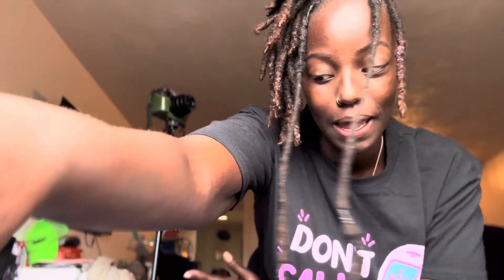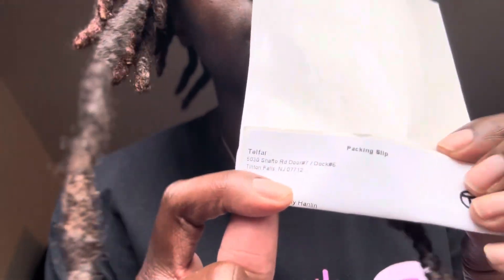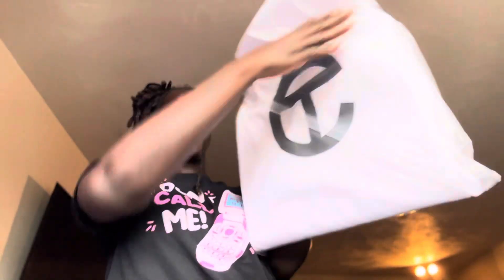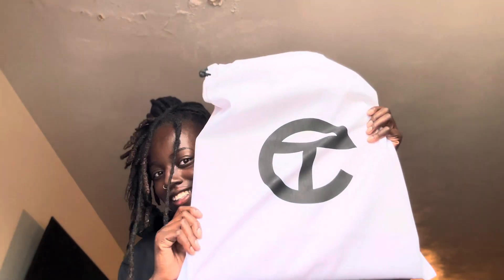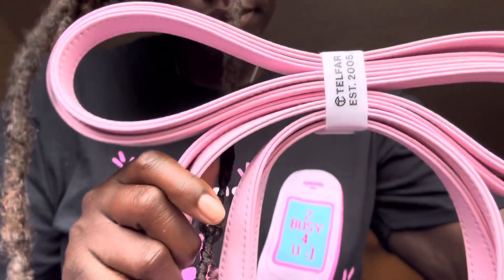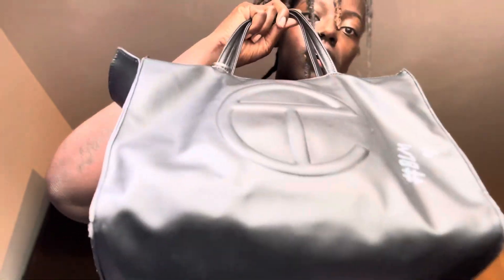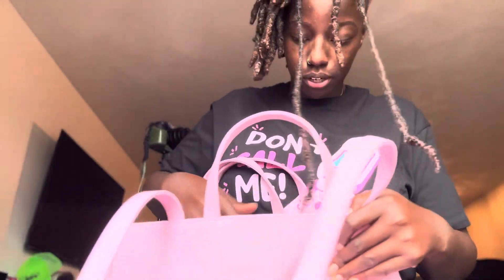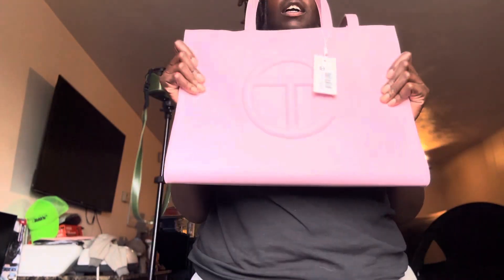Omg I got a my first retail telfar bag 💗💞🌸💞💗 review real compared to telfezzy 😂😂